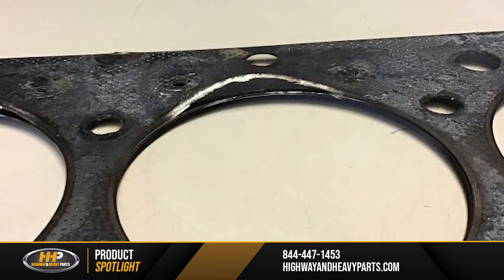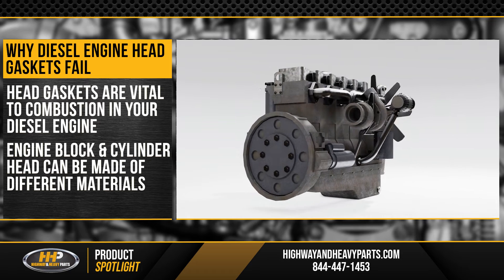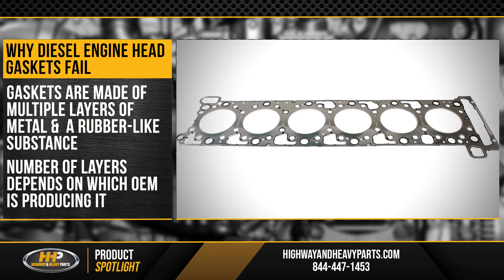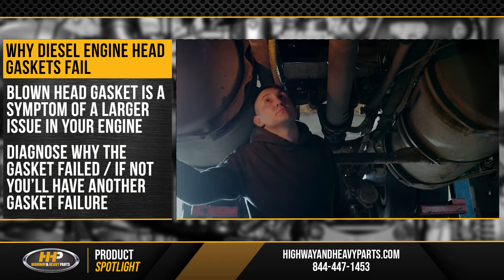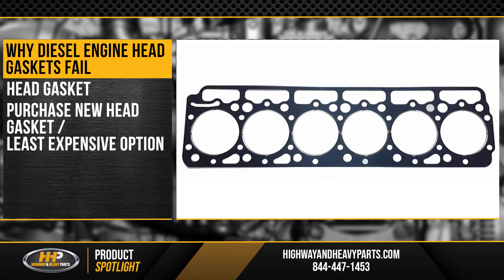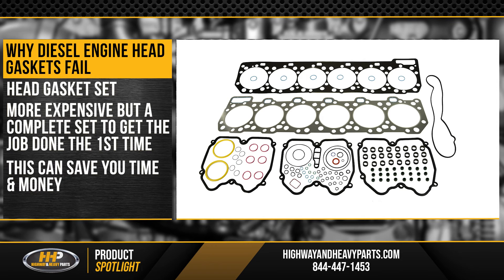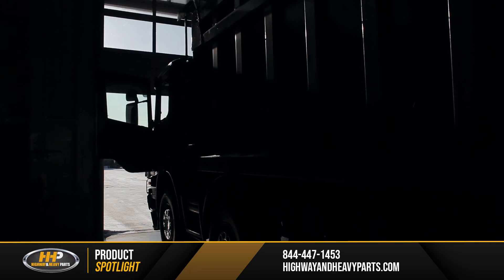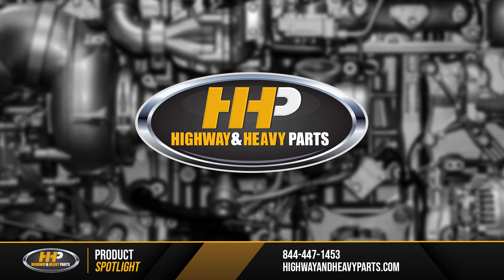Why Head Gaskets Fail in your Diesel Engine, Blown Gasket Symptoms, Diesel Engine Gaskets Explained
Get the right Diesel Gasket for your engine & speak to one of our ASE Certified Parts Technicians, today!

A blown head gasket means major trouble for your diesel engine. Not to mention the costs associated with the repair.

If your head gasket blows, we know you're going to want to be back up and running as soon as possible. That means you need to know all the parts necessary to get the job done right with minimal downtime.

We can help! Today, we're taking a look at what causes a gasket to fail and how to select the right head gasket set for your diesel engine.